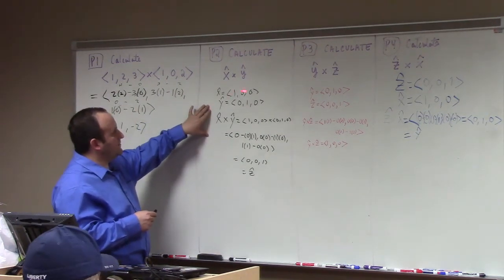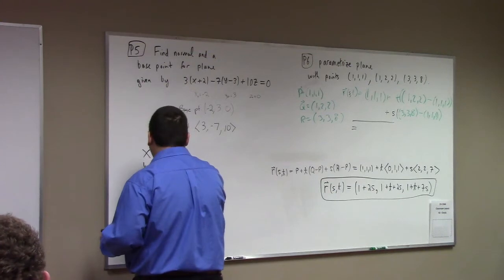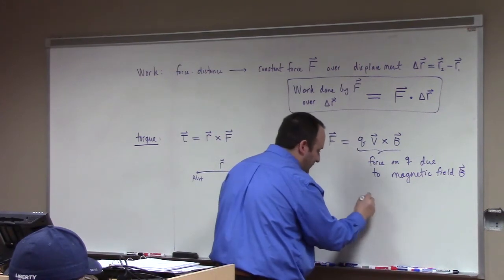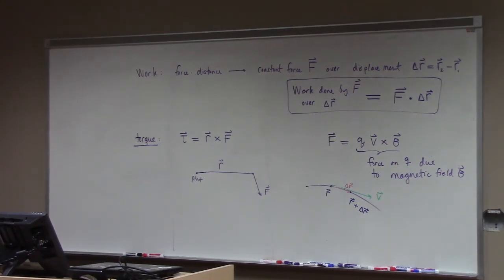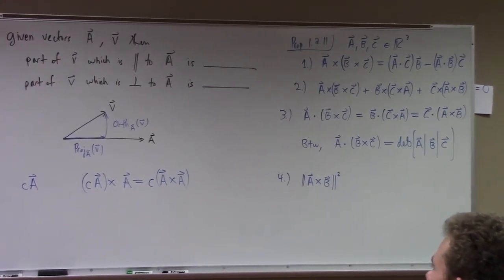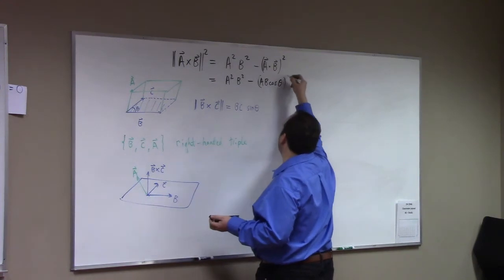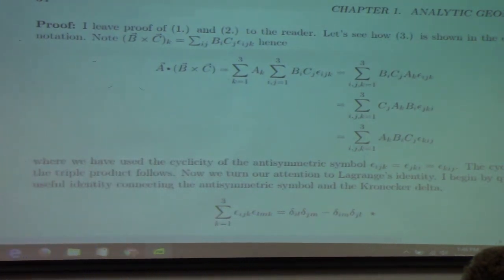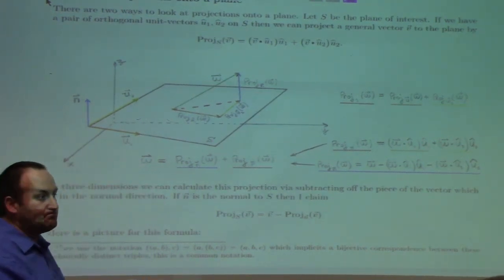Multivariate Calculus: cross product properties, 1-27-18